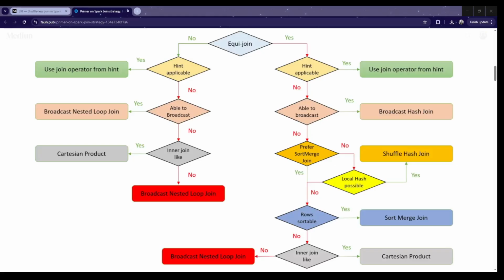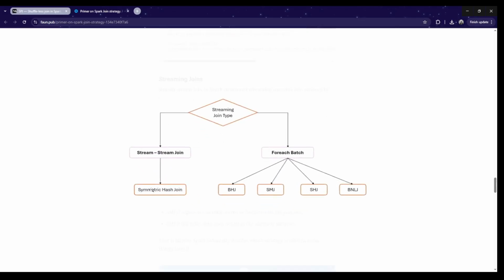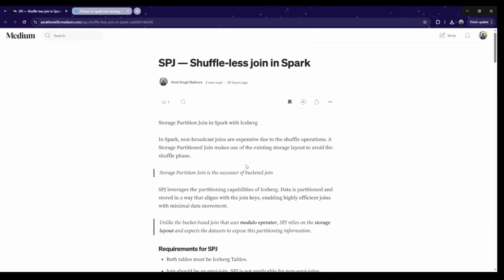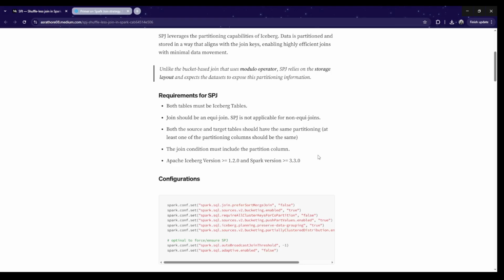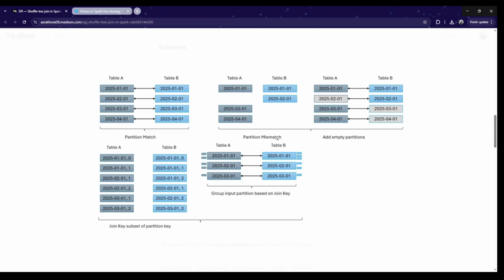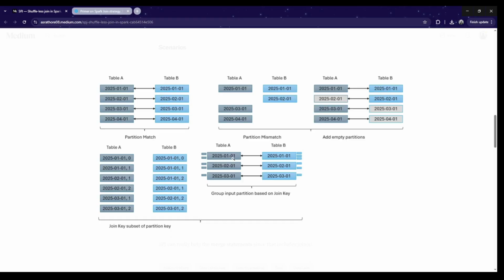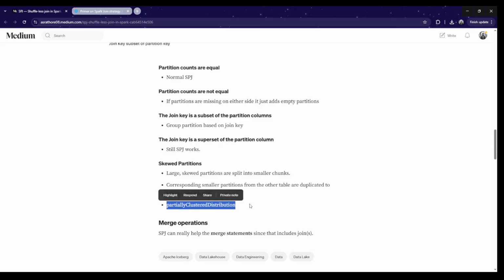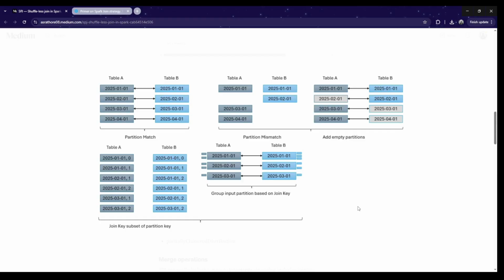Spark Intro | Internals | Join Strategy | Part 2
Join Strategy Discussed in this video:

Storage Partition Join | Symmetric Hash Join

00:00 Symmetric Hash Join (SHJ)
04:27 Storage Partition Join (SPJ)